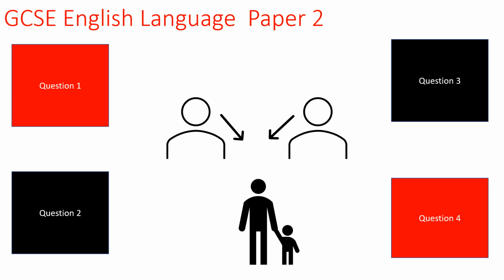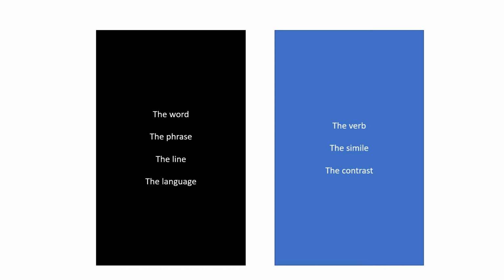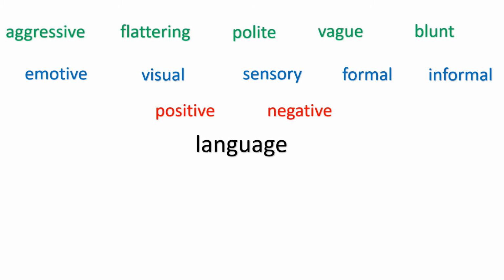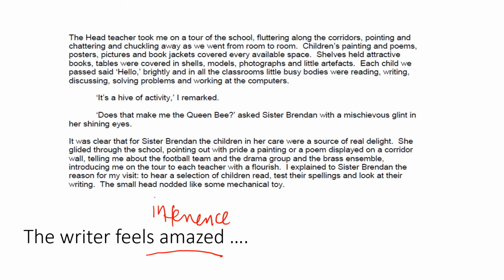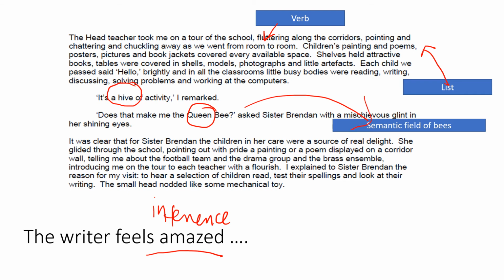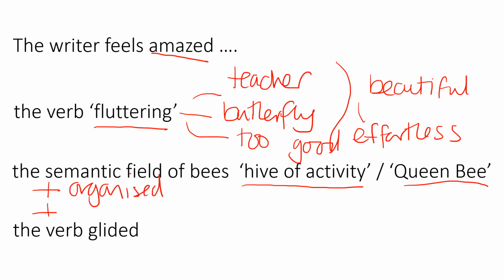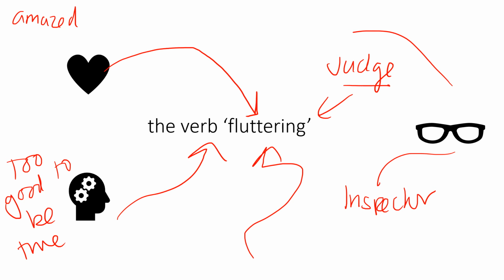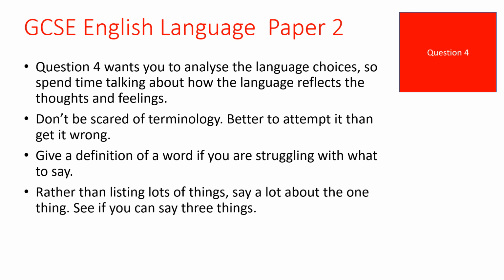Trust Video Paper 2 Non Fiction Question 4 Language Skills